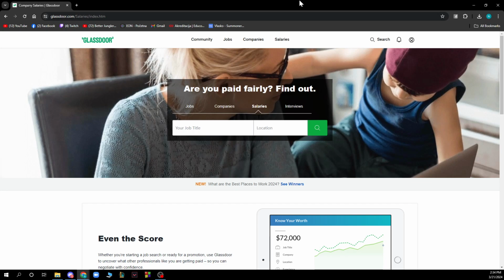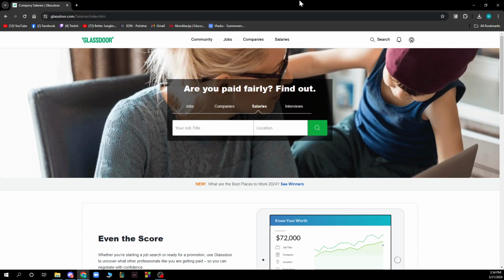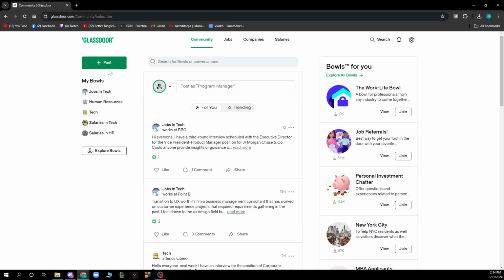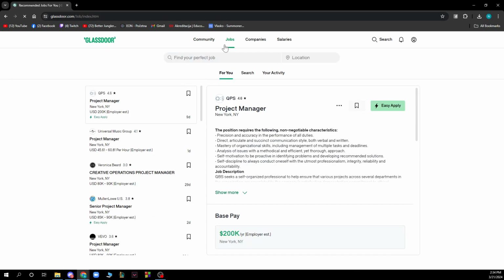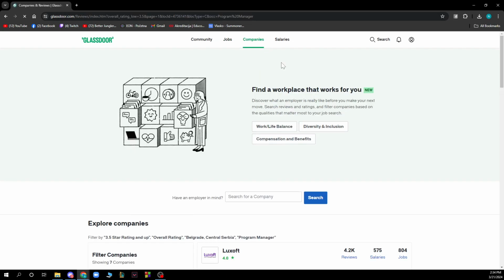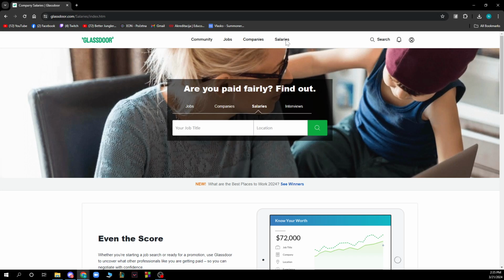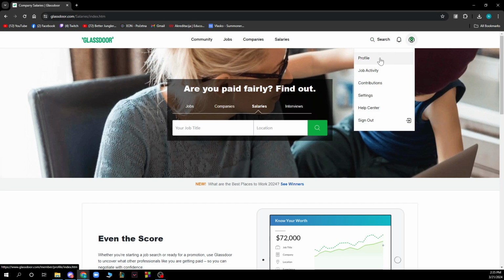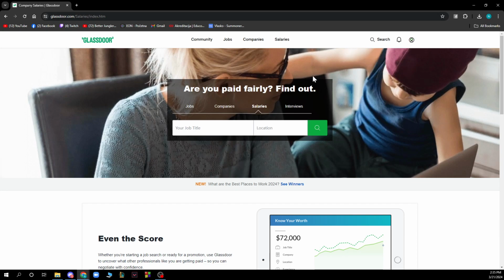How To Negotiate Your Salary Using Know Your Worth In Glassdoor (Quick Tutorial)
Today we talk about How To Negotiate Your Salary Using Know Your Worth In Glassdoor , so stay until the end of the video to see the full explanation.